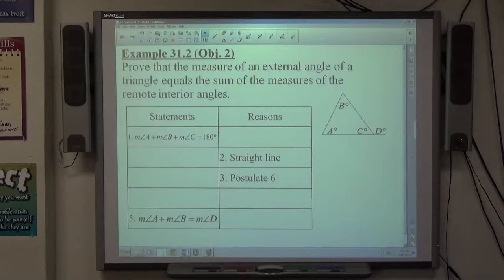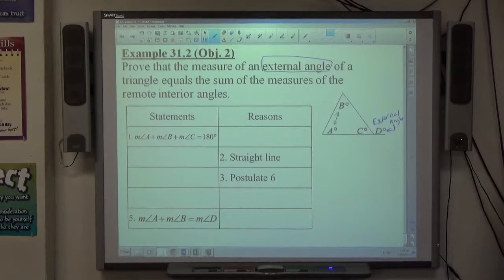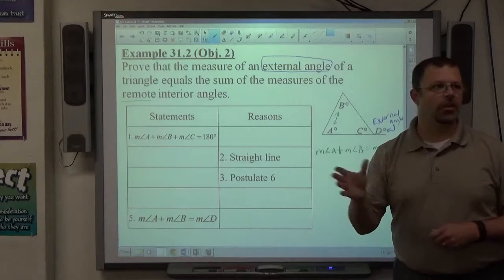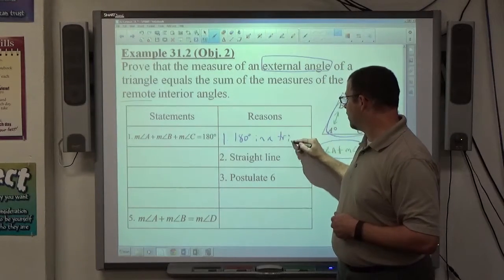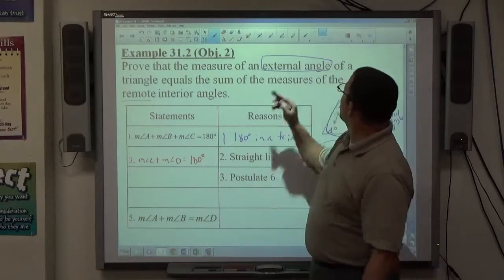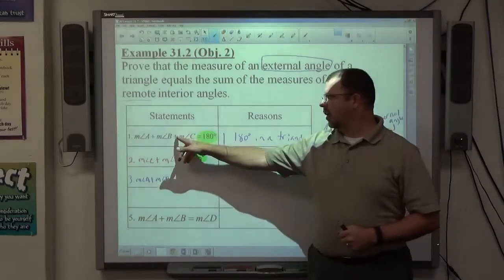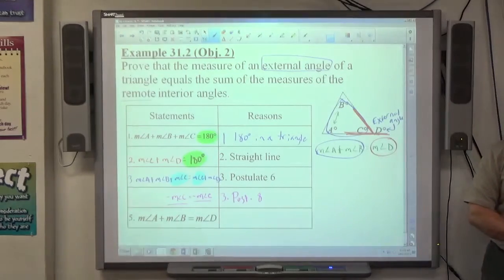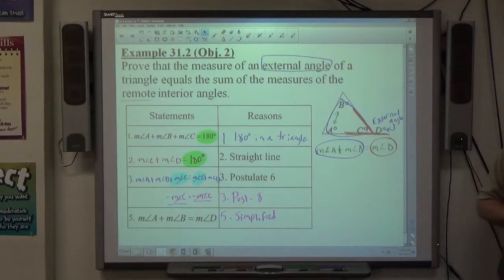Algebra II Example 31.2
Prove that and exterior angle of a triangle is equal to the sum of the remote interior angles.